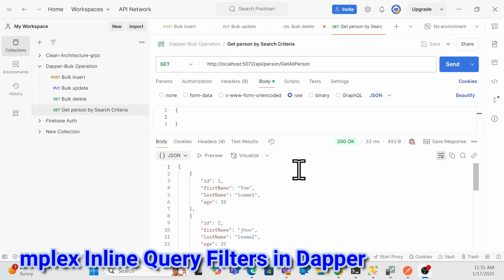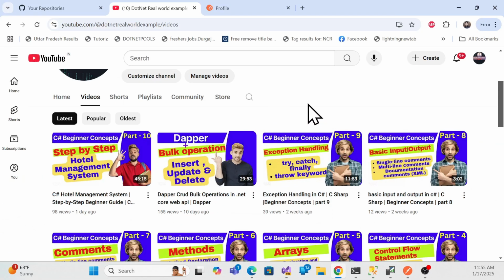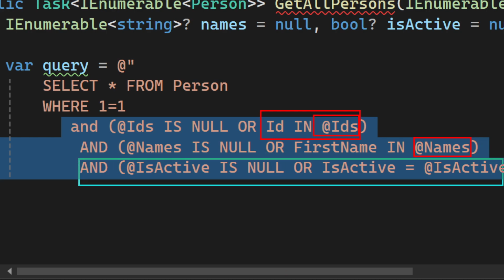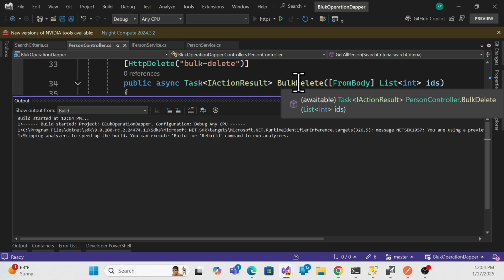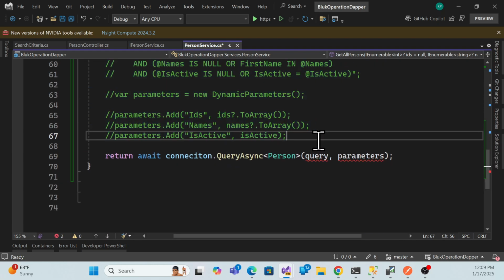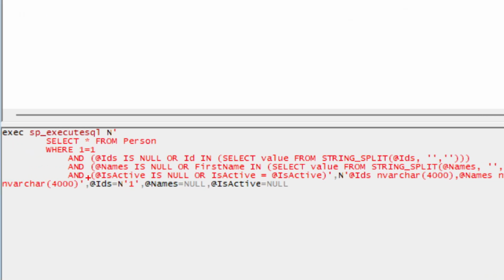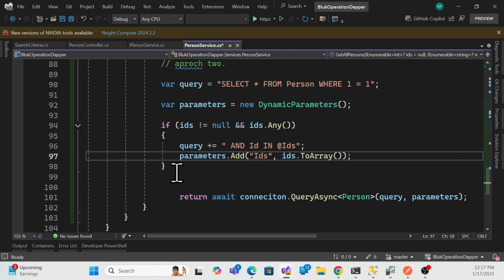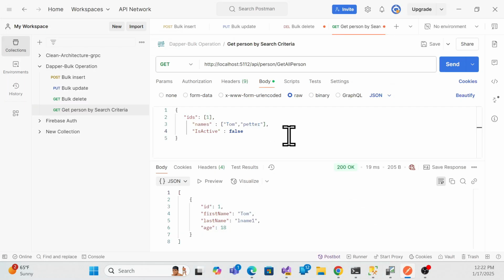How to implement inline query search in Dapper | Search Criteria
In this video, we'll show you how to implement inline query search in Dapper, a lightweight ORM for .NET. Whether you're building a dynamic search or optimizing your queries, this tutorial covers everything you need to know to use inline filtering and parameters effectively.

We'll walk through key concepts like:

Creating flexible inline queries with Dapper
Dynamically adding search criteria to queries
Optimizing your queries for better performance
Handling complex search logic without complex SQL
By the end of this tutorial, you'll be able to write more efficient Dapper queries that are easy to maintain and faster to execute!

dapper inline query search
inline queries in dapper
dapper query tutorial
how to use inline queries in dapper
dapper dynamic search
dapper filter search example
dapper query parameters
sql inline query dapper
best practices dapper inline search
dapper c# tutorial
dapper performance tips
inline filtering with dapper
dapper sql query examples
dapper query optimization
dapper search query performance